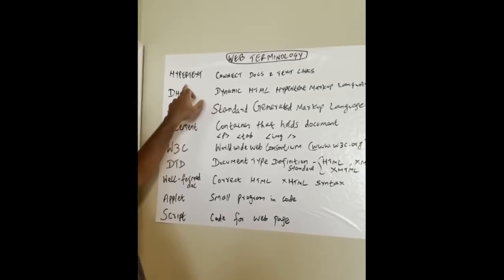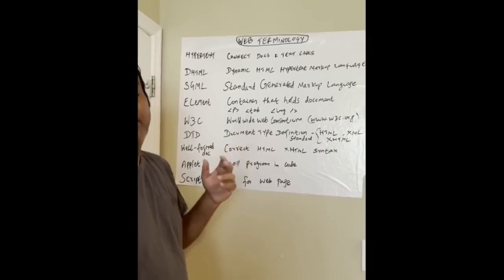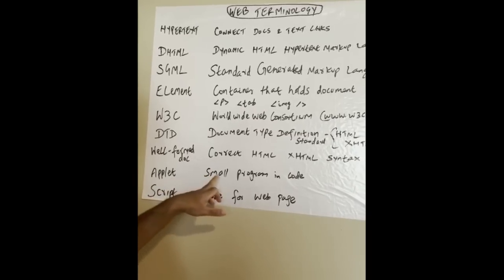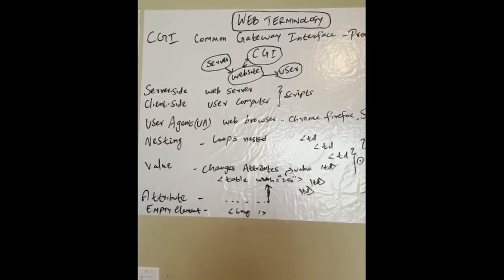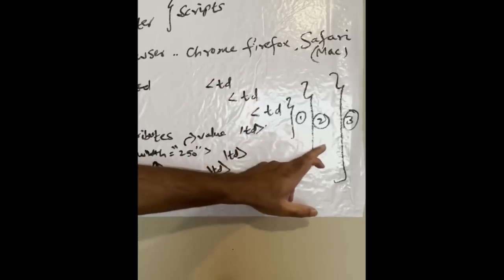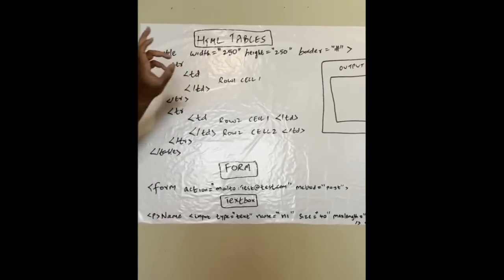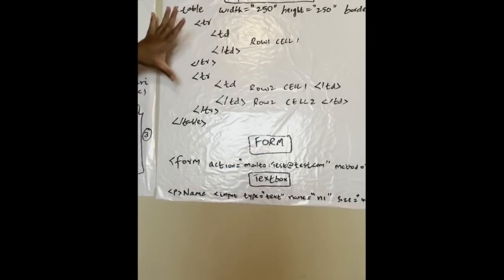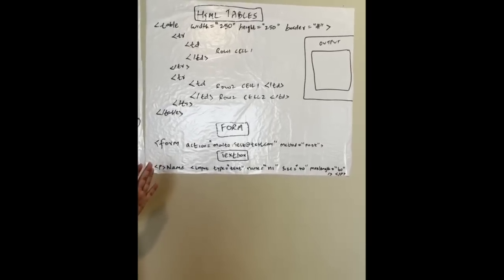HTML TABLE TAGS ELEMENT CSS - PART 1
ELEMENT CSS -
                               WEB  PART 1

Learn all about HTML TABLE TAGS ELEMENT CSS in this tutorial! Perfect for web designers and developers looking to enhance their coding skills. Part 1 covers the basics of using table elements in HTML and CSS.